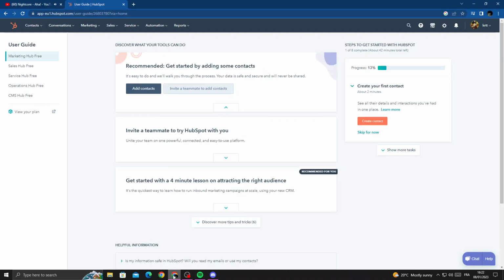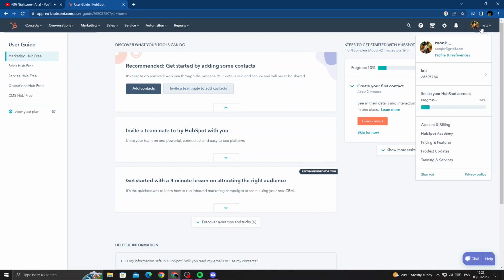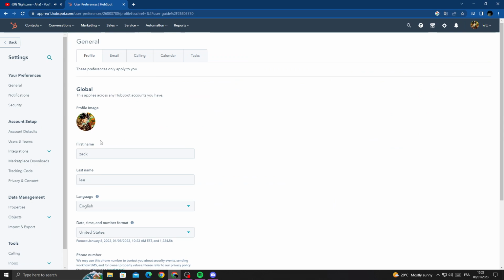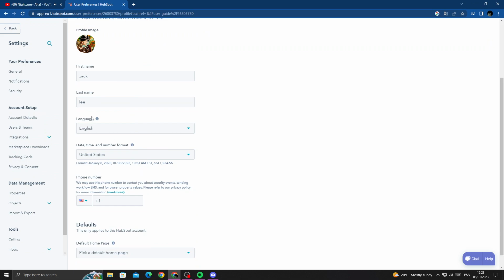How to Change Your Last Name on Hubspot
in this video we discuss :